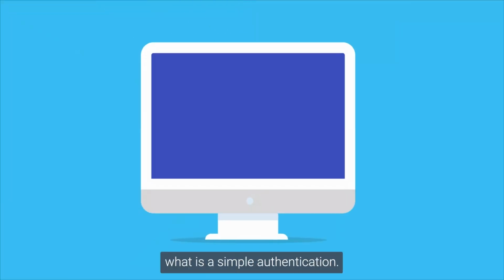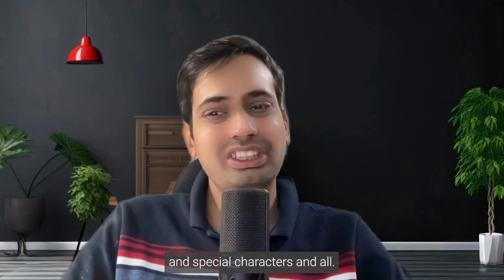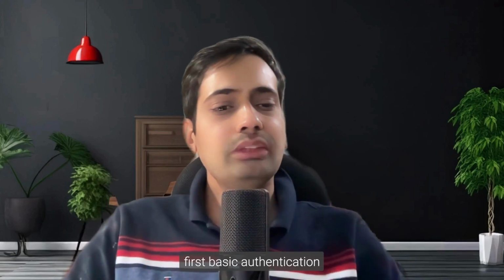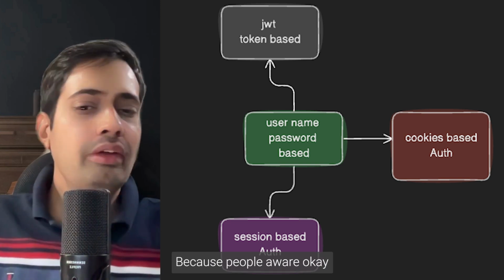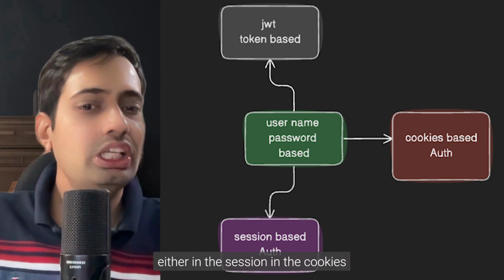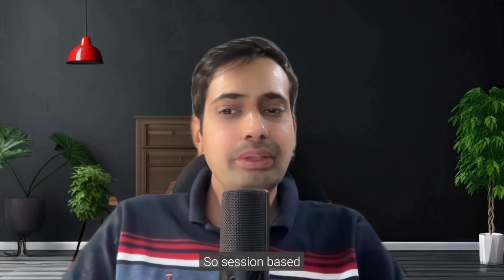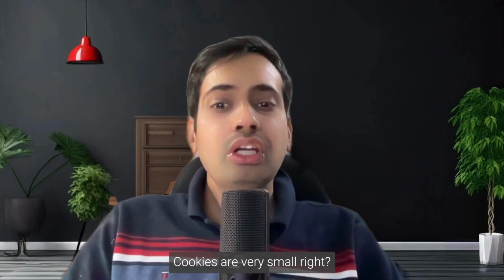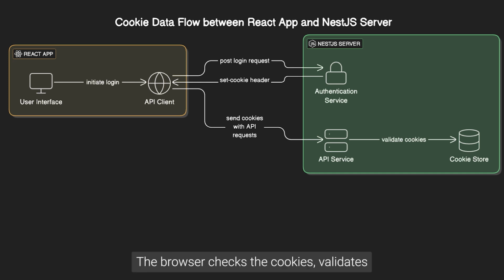Different Types of Authentication Explained 🔐 | Session, Token, OAuth & More #02